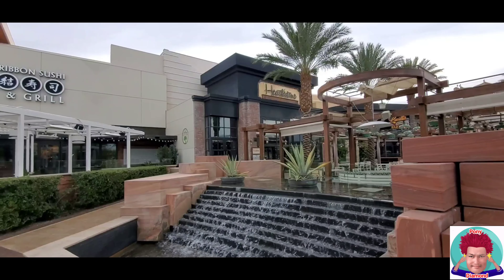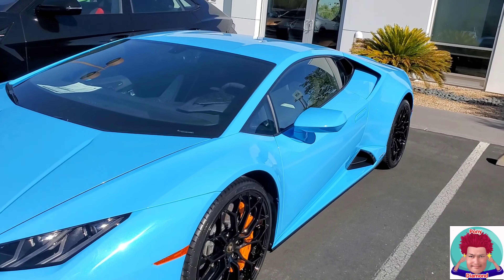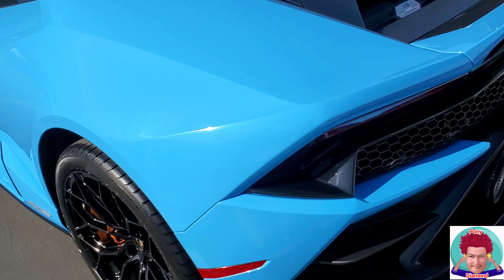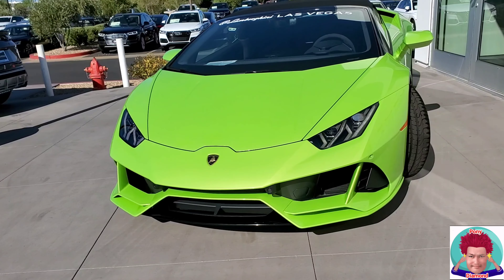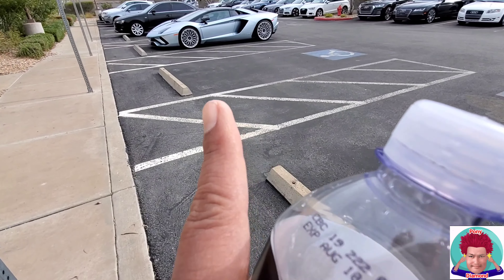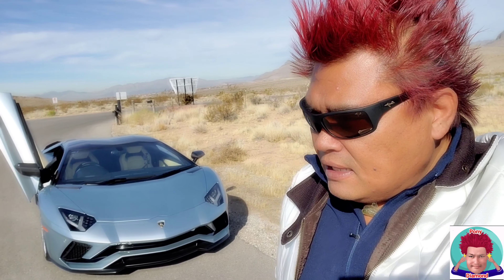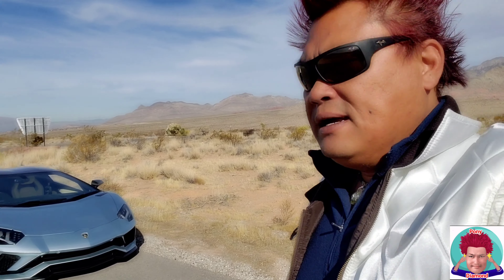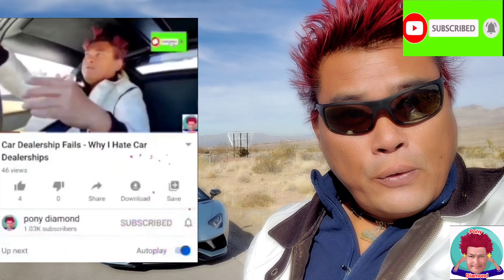Buying A 2020 Lamborghini - Dealership Screwed Me! I'm PISSED!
Hey guys this is my Buying A 2020 Lamborghini and buying lamborghini aventador svj roadster is the specific limited model Lamborghini latest released.